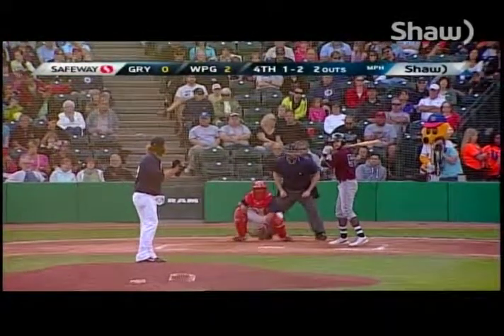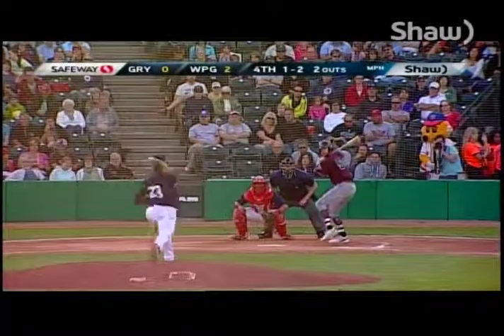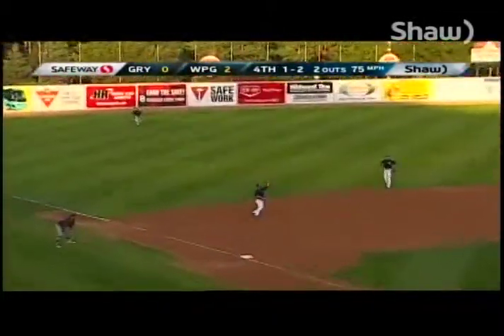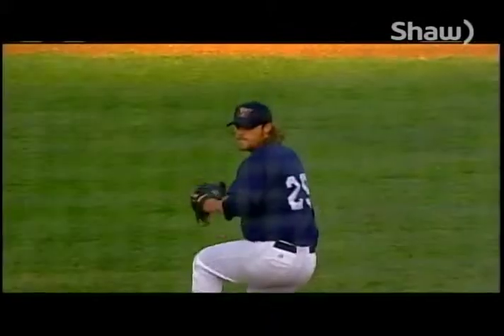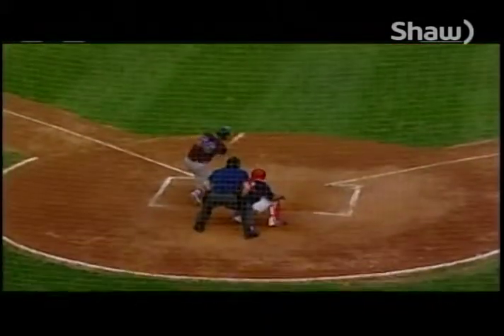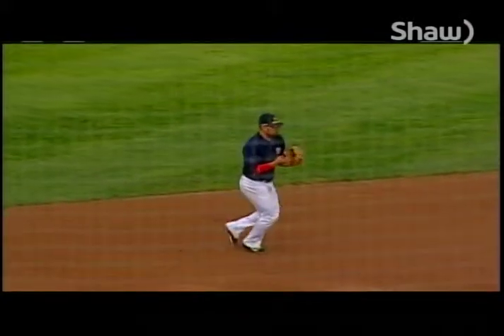Blackwood makes grab off tough hop for third out of the 4th